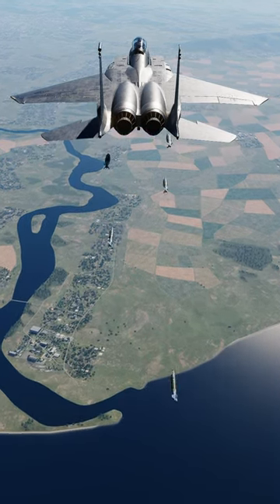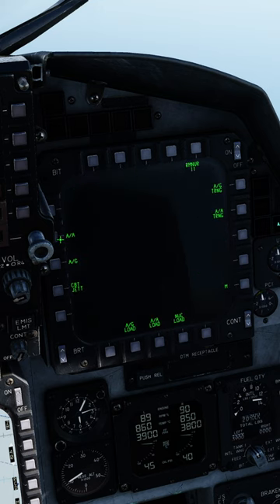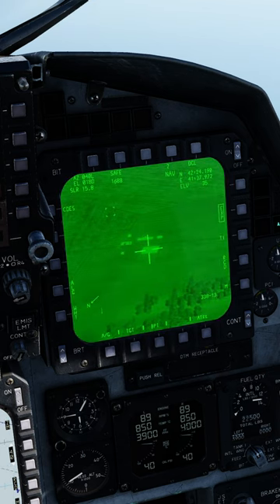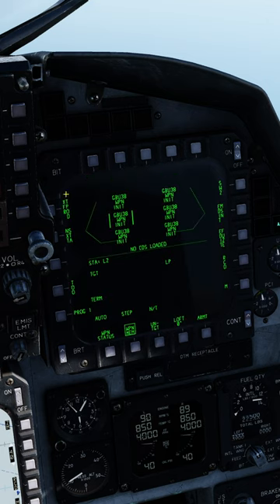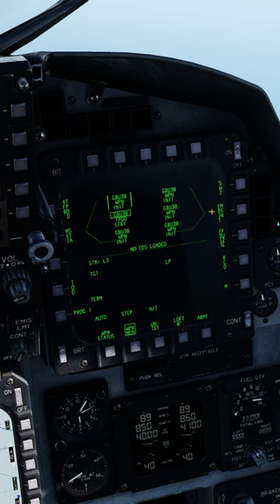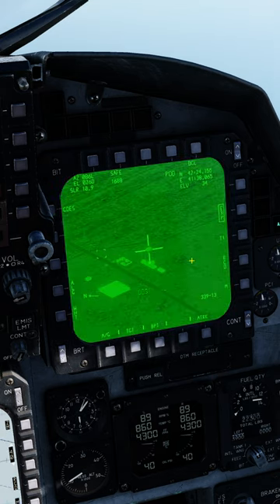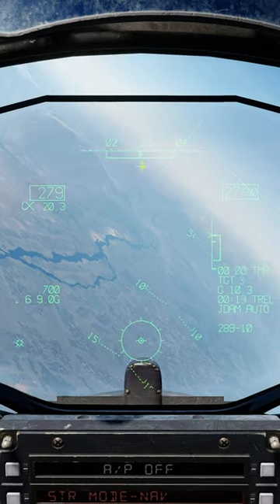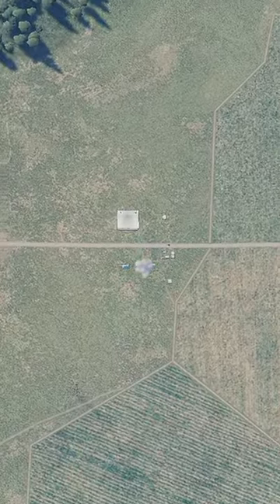How to use JDAMs in the F-15E in DCS World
In this video, we quickly go over how to use the F-15E's brand new JDAMs.  These are GPS-guided bombs that can be given coordinates to a target for a "fire and forget" capability.  These weapons will make RAZBAM's Strike Eagle even MORE deadly than it already is in air-to-ground missions!